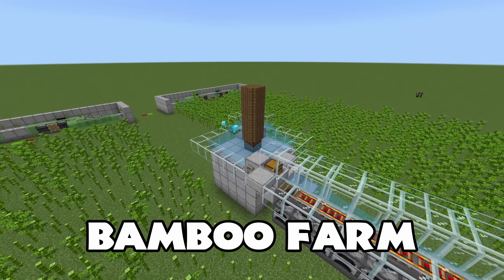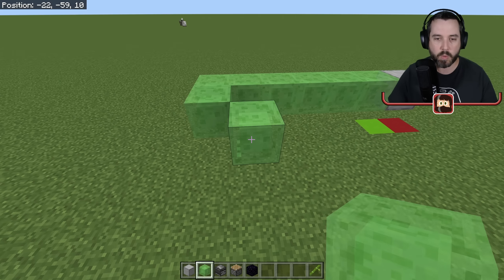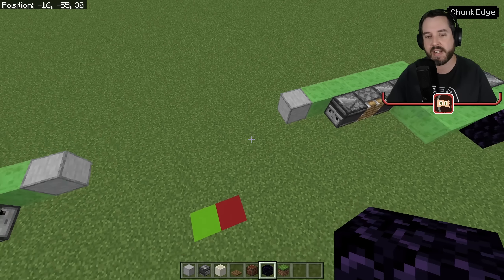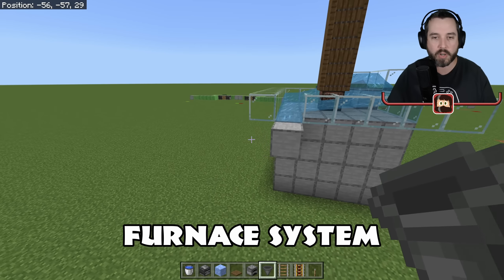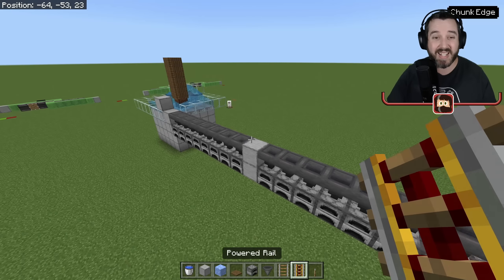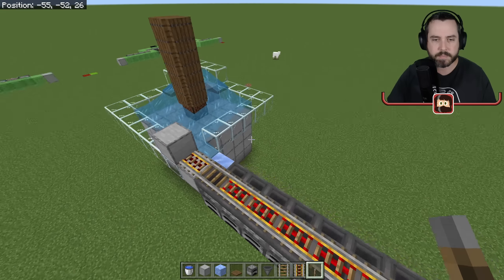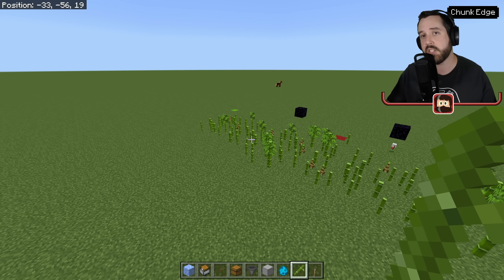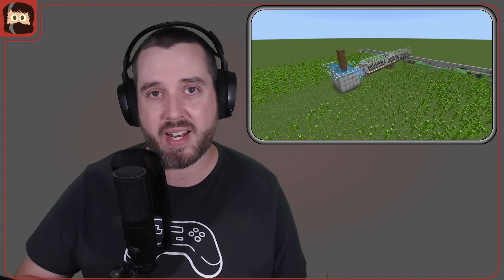Bamboo Farm + Infinite Fuel In Minecraft 1.19 Bedrock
Get yourself a ton of bamboo to use, including as an infinite automatic fuel source!

CHAPTERS
00:00 - Intro
00:11 - Materials
00:43 - Farm location
02:14 - Flying machines
06:14 - Allays collection system
08:58 - Furnace system
14:10 - Allays and bamboo
16:01 - Walls
16:49 - Final result
18:02 - Outro

All of my public downloads, including today’s farm, can be found

Materials List:
chest: 32
hopper: 98
glass: 166
lever: 4
smooth_stone: 514
packed_ice: 7
golden_rail: 26
obsidian: 8
furnace: 24
water: 52
rail: 2
slime: 56
bamboo: 2481
observer: 18
piston: 8
sticky_piston: 8
spruce_button: 2
stone_block_slab: 3
spruce_trapdoor: 17
bone_block: 1
noteblock: 1
bamboo_sapling: 1

Code: Prowl8413